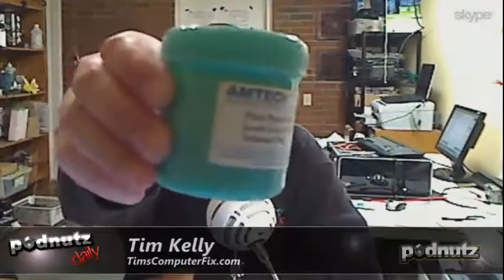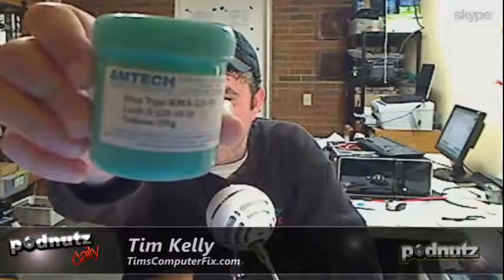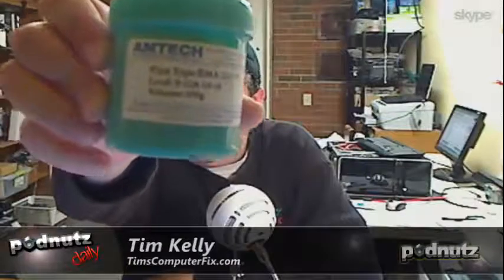Podnutz Daily #331- Computer Repair Tips Podcast - 4 / 5